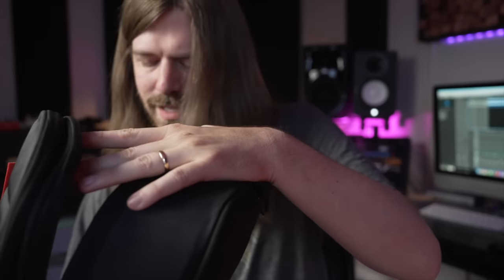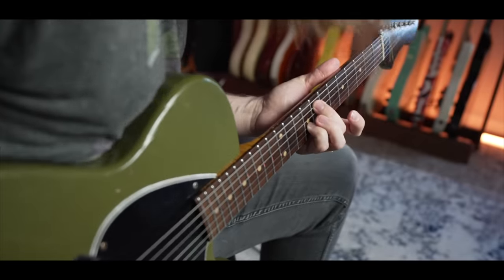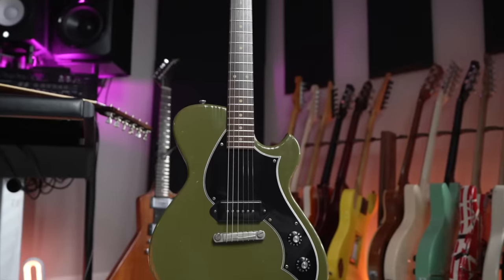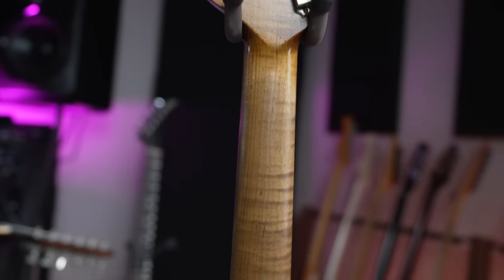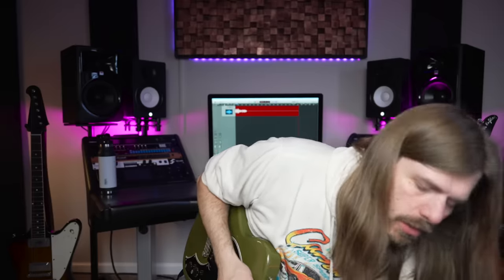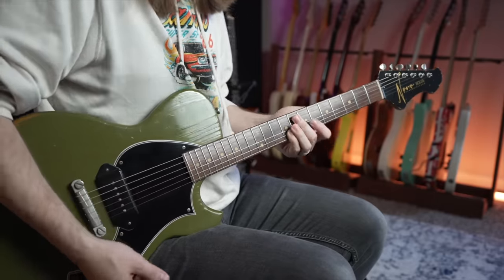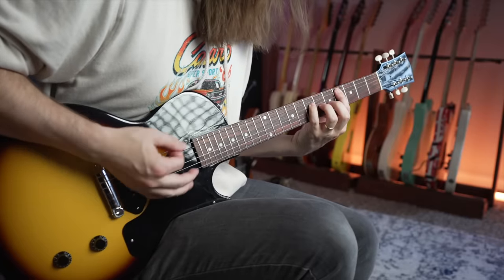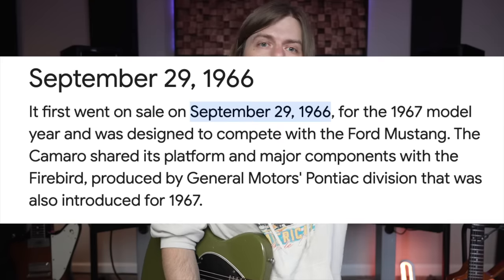Waited Years To Try This Crazy Guitar! (It Was Worth It)